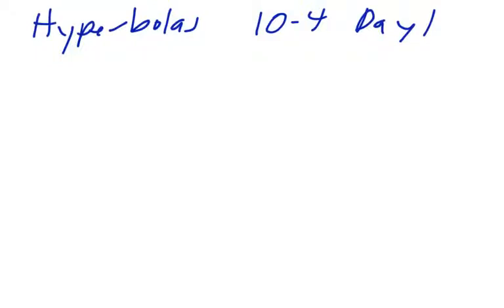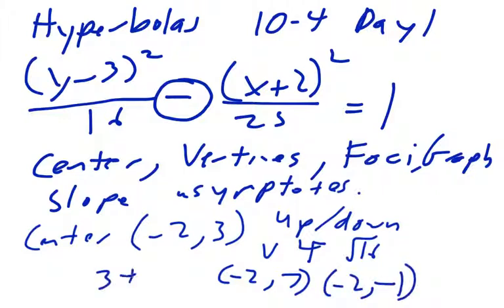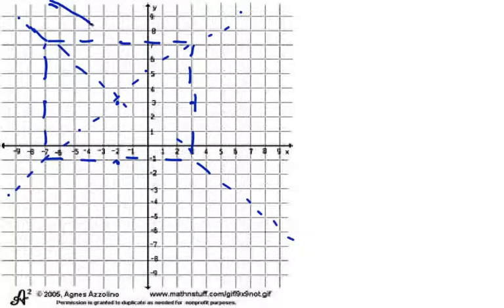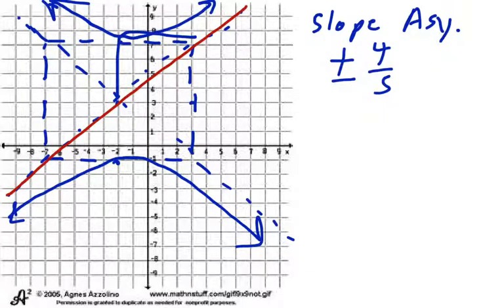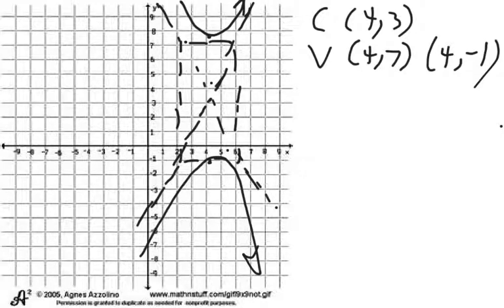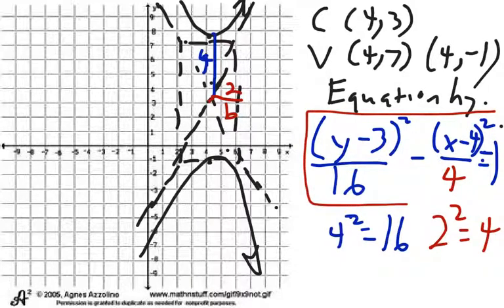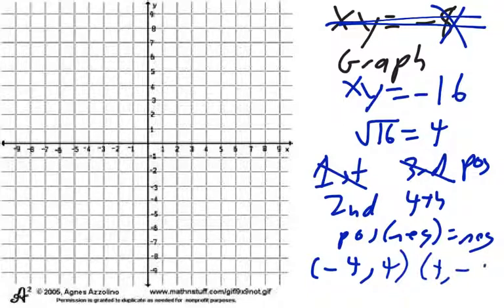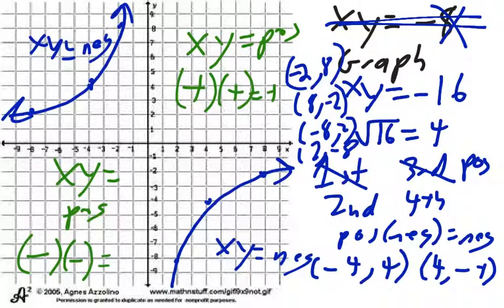Precalc 10.4 day 1 Hyperbolas